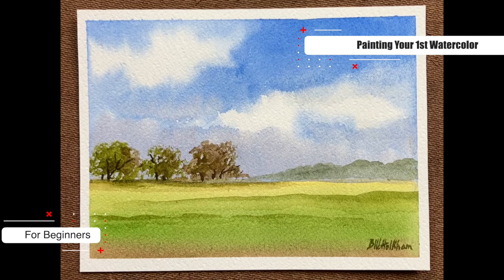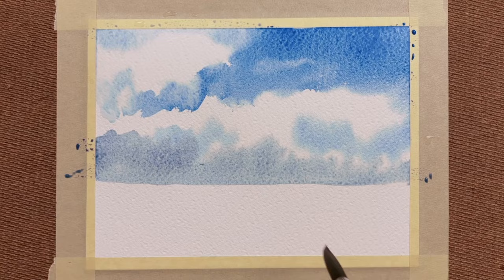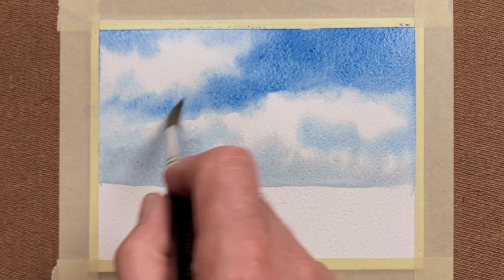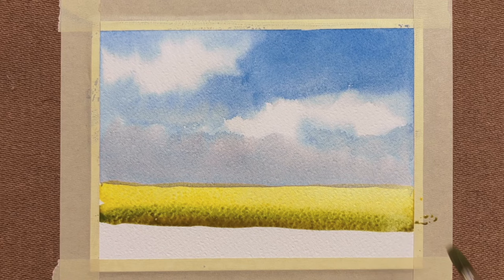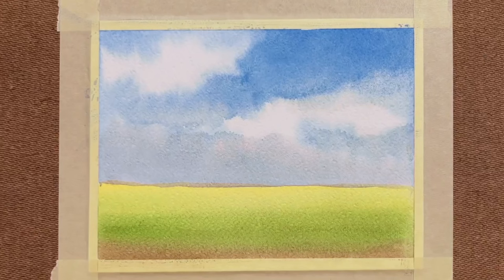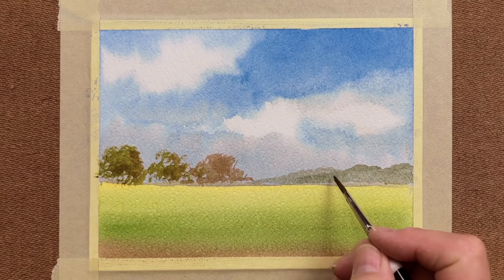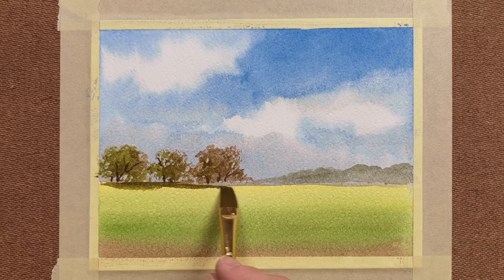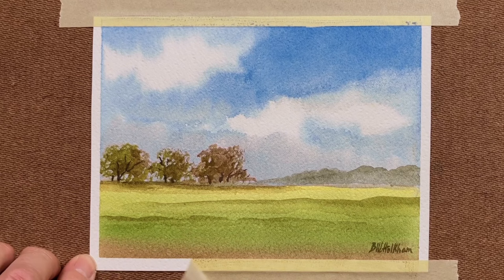Try Painting your FIRST WATERCOLOR landscape and sky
Today I'm going to guide you through painting your first watercolor landscape and sky. This is a great tutorial for absolute beginners as you only need 5 colors and 3 brushes.

🎨 - MY RECOMMENDED SUPPLIES

Materials used in this video:

Winsor and Newton Sap Green
Winsor and Newton Cobalt Blue
Winsor and Newton Winsor Yellow
Winsor and Newton Winsor Red
Winsor and Newton Alizarin Crimson
Sable Watercolor Brushes
Paper - Arches Aquarelle 300
Alternative Paper - Fabriano 300gsm
Palette Tray

The above links are affliate links which add NO further cost to the buyer but provide the seller with a small kickback.